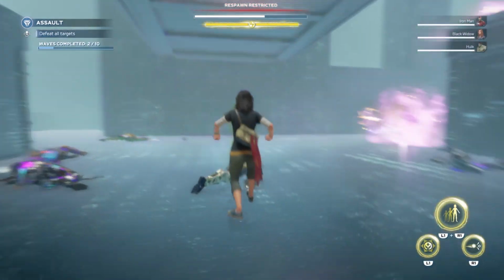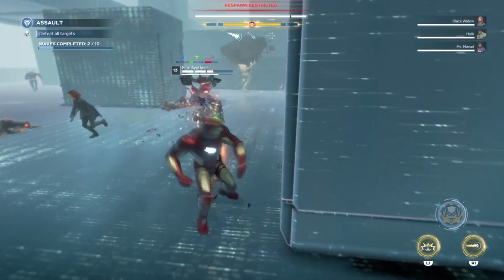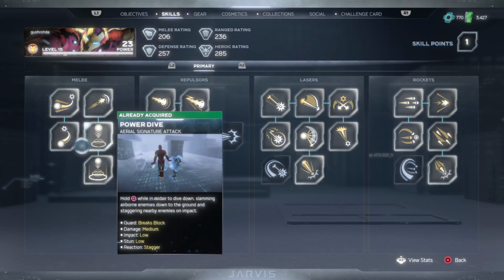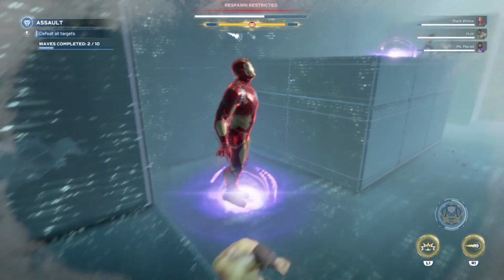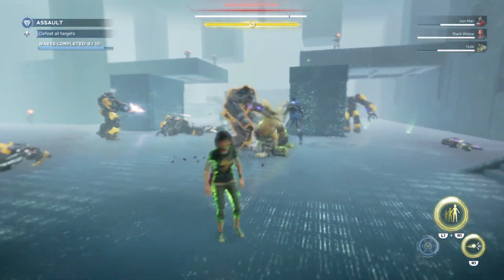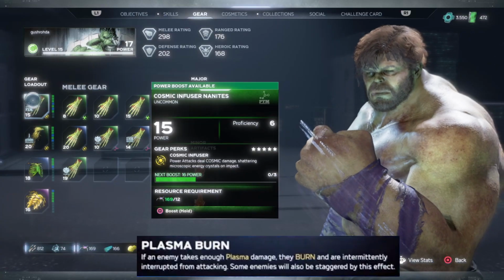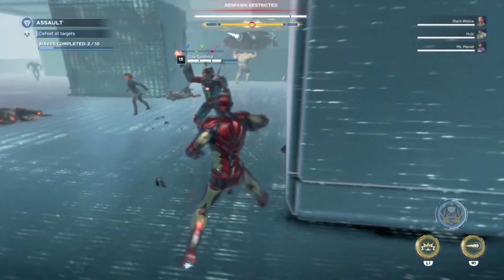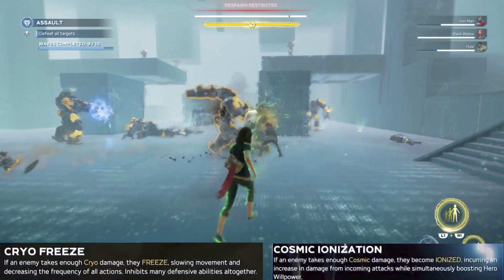Marvel's Avengers All Status Effects Explained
Gameplay and examples of all status effects in the game